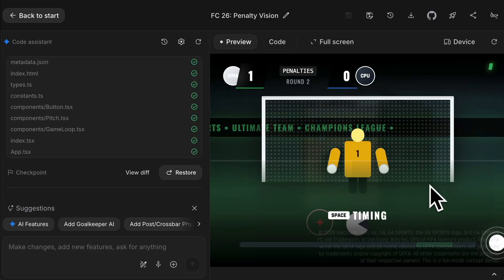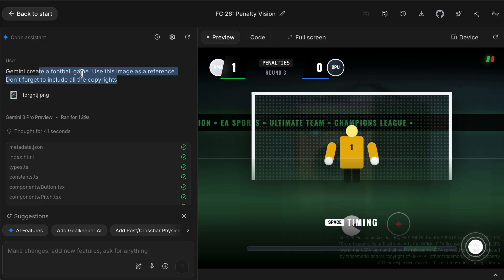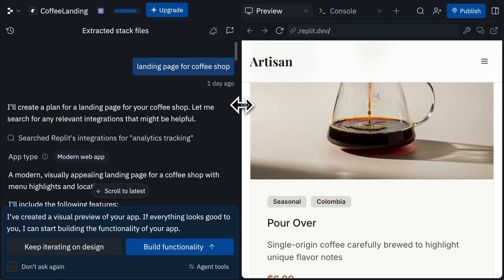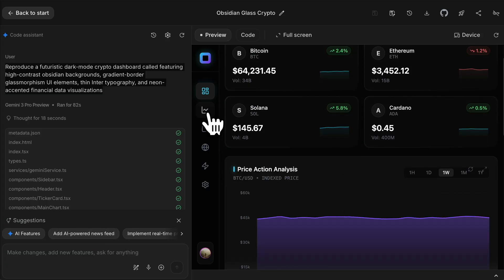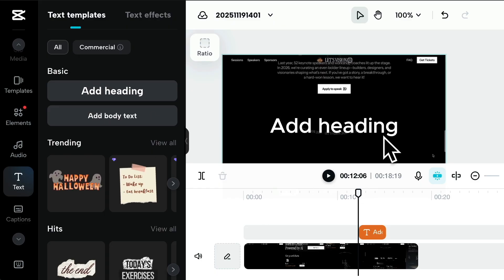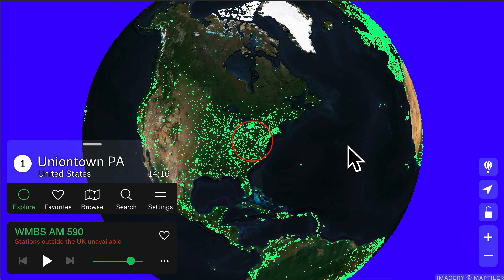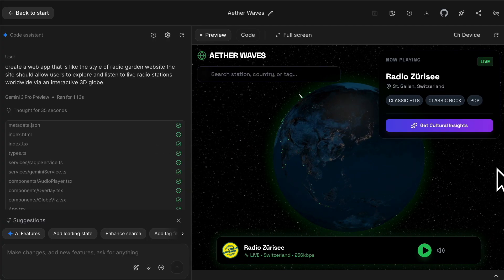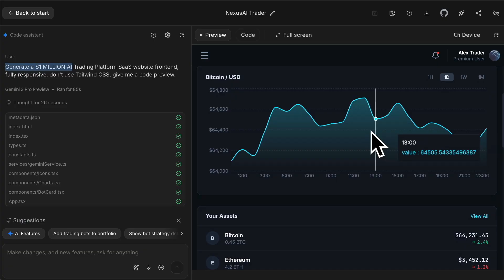How To Clone CAPCUT With Gemini 3.0 Pro [Cheat Code]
Gemini 3.0 Pro tutorial - crazy results

Discover how I quickly built six different applications using google gemini, from a football game to a global radio app. This ai tutorial shows you exactly how to create an app with ease, demonstrating the power of ai tools for rapid app development. It's an excellent resource for ai for beginners looking to explore practical applications.